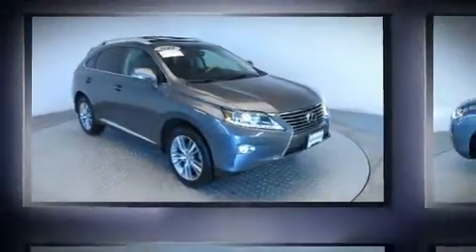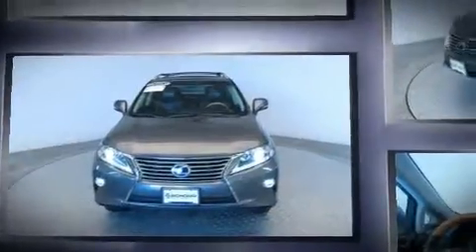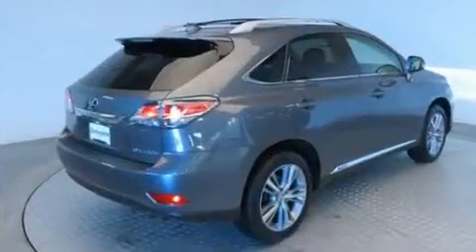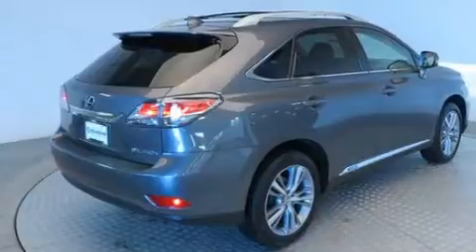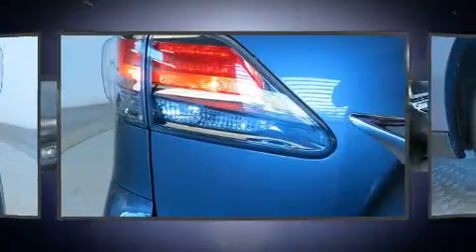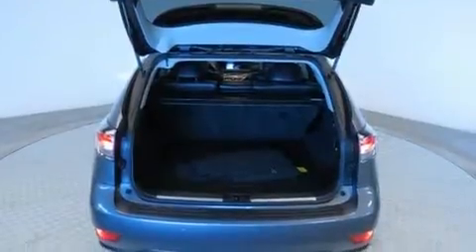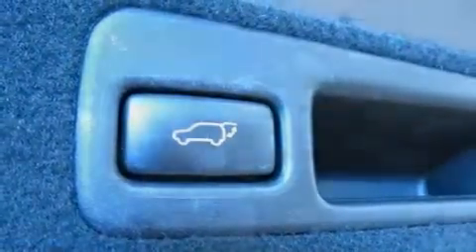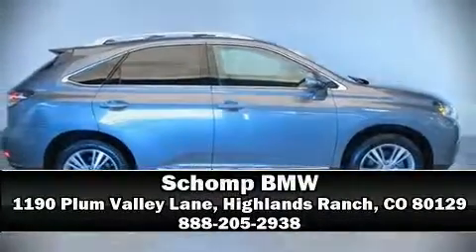2015 Lexus RX 450h 450h in Highlands Ranch, CO 80129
Schomp BMW
1190 Plum Valley Lane

Load your family into the 2015 Lexus RX 450h. With less than 20,000 miles on the odometer, this 4 door sport utility vehicle prioritizes comfort, safety and convenience. Under the hood you'll find a 6 cylinder engine with more than 230 horsepower, and for added security, dynamic Stability Control supplements the drivetrain. All wheel drive provides for safe passage, regardless of road or weather conditions. Lexus prioritized comfort and style by including: front and rear reading lights, a power seat, automatic dimming door mirrors, heated door mirrors, a power rear cargo door, rear wipers, and leather upholstery. Lexus ensures the safety and security of its passengers with equipment such as: dual front impact airbags with occupant sensing airbag, front and rear SIDE impact airbags, traction control, anti-whiplash front head restraints, ignition disabling, an emergency communication system, and 4 wheel disc brakes with ABS. Brake assist technology provides extra pressure when applying the brakes. It also arrives with a Carfax history report, providing you peace of mind with detailed information. We pride ourselves in consistently exceeding our customer's expectations. Please don't hesitate to give us a call.